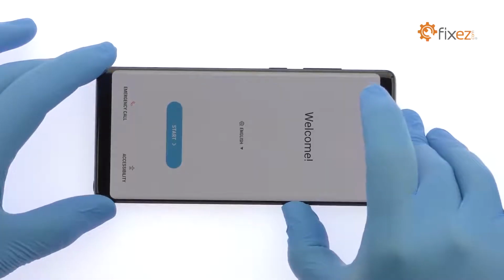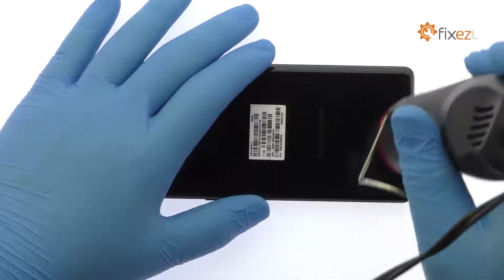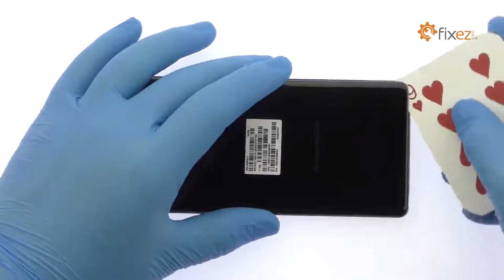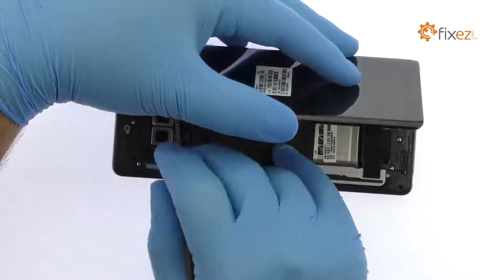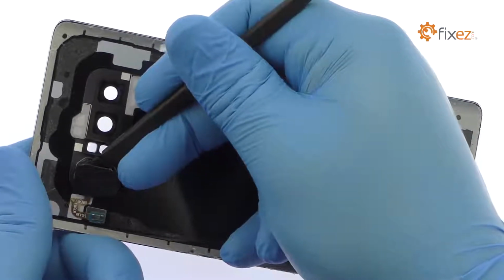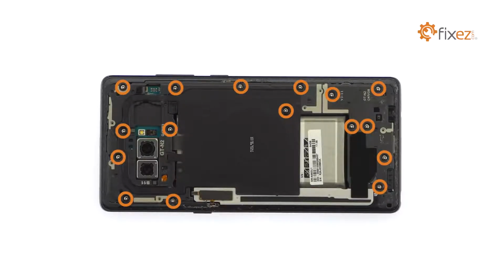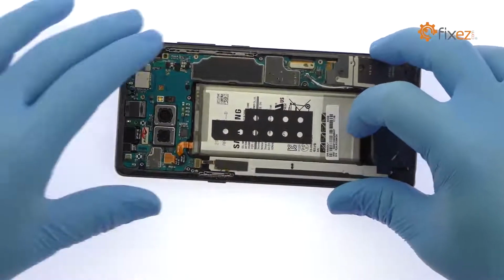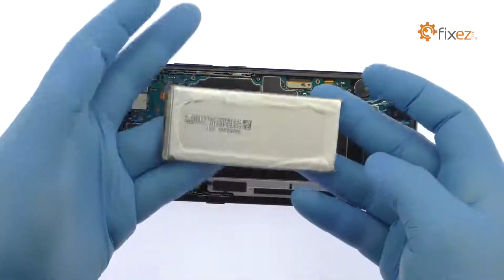Thay pin Galaxy Note 8 lấy ngay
phukienxin.vn & linhkiensamsung.vn địa chỉ thay thế pin note 8 lấy ngay không mất công chờ đợi, ngoài ra tại linhkiensamsung.vn còn bán pin note 8 với mức giá ưu đãi dành cho các cữa hàng sữa chưa, pin chính hãng bảo hành 6 tháng 1 đổi 1